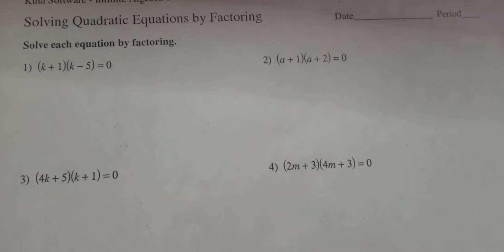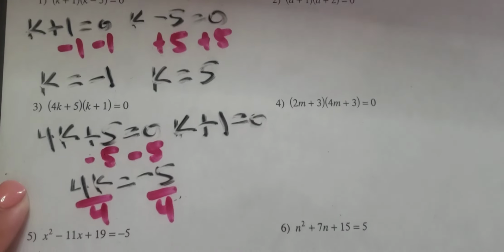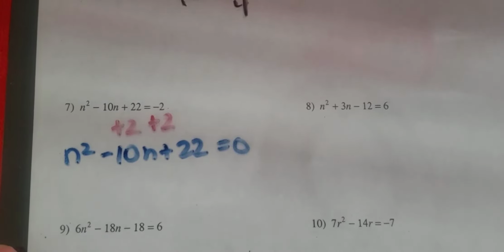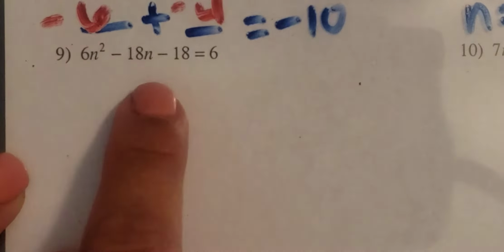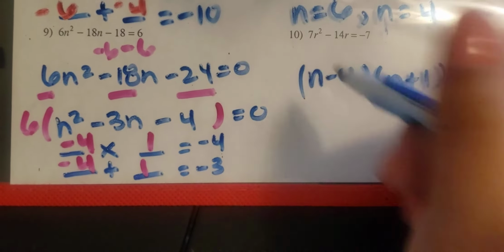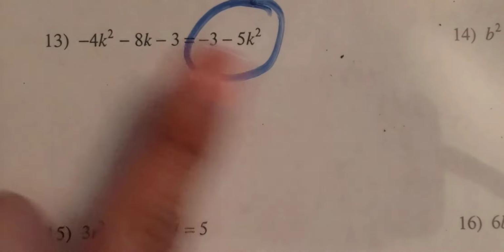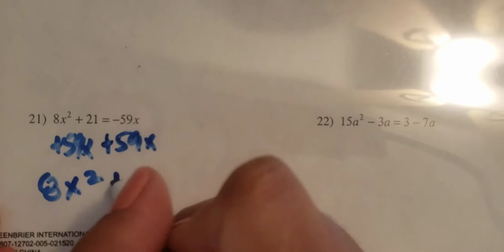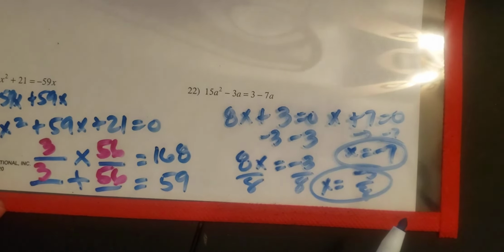Solving Quadratic Equations by Factoring